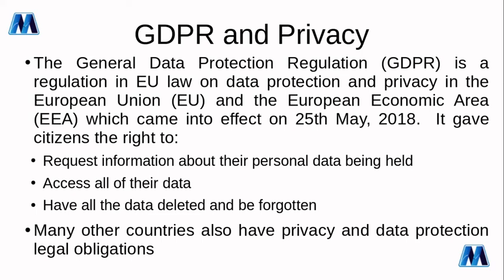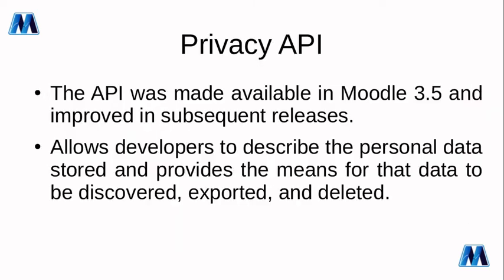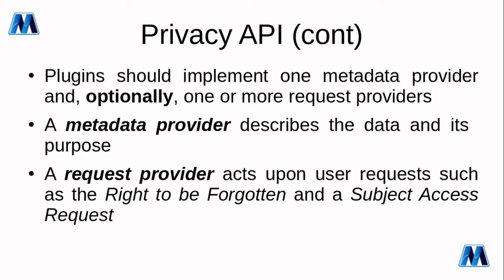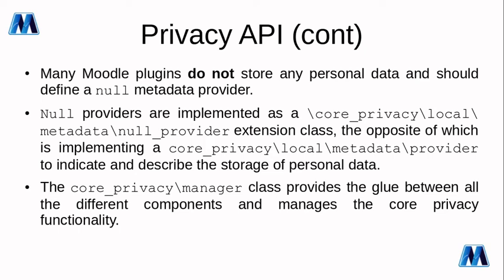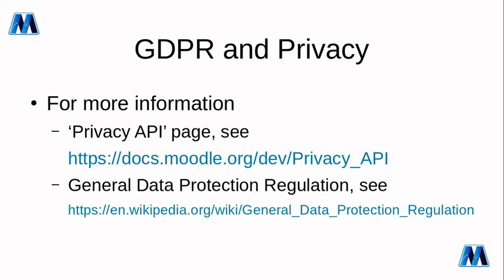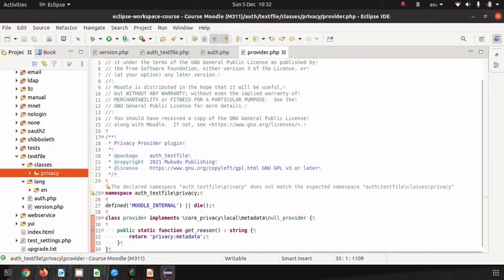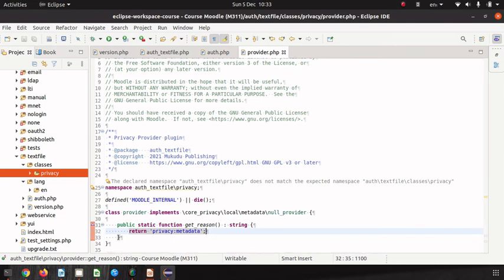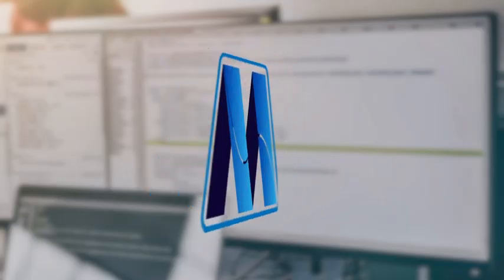Moodle Development - The Privacy API and GDPR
A video presentation for Moodle plugin developers discussing the Privacy API and GDPR.  Moodle 3.5 originally introduced the Privacy API following the European Union’s proposal of the General Data Protection Regulation (GDPR), a regulation on data protection and privacy within the European Union and the European Economic Area which came into effect on the 25th of May in 2018.

This video is an extract from the ‘Moodle Plugin Development By Example’ 12 lessons course developed by Mukudu Publishing. For more details about the course and to learn about the generous regional discounts, please visit the course You might also be interested in the Introduction to Moodle 3.9+ Plugin Development book that is also available – please for more information.